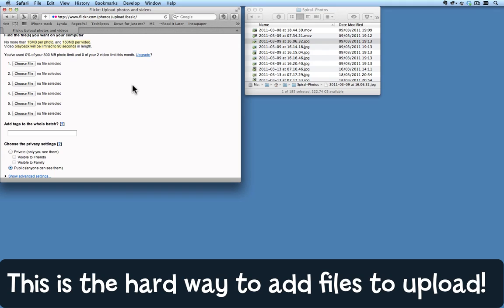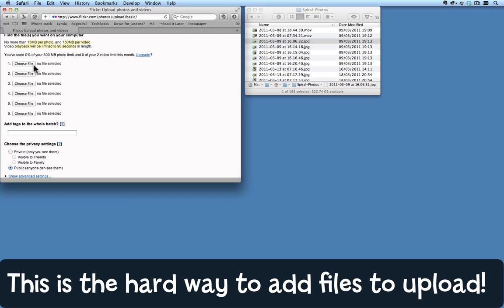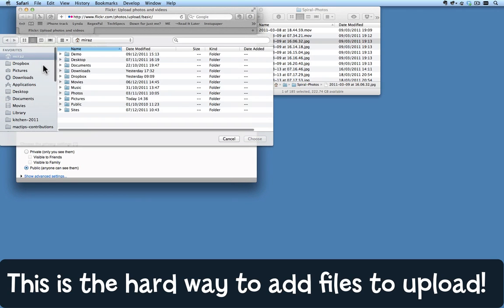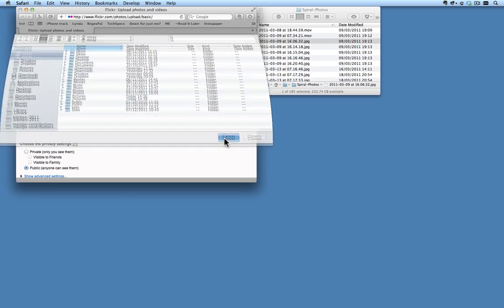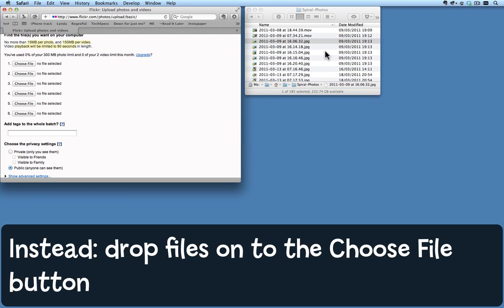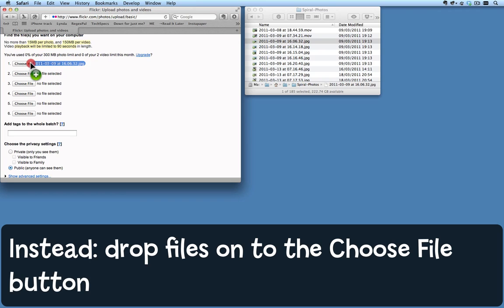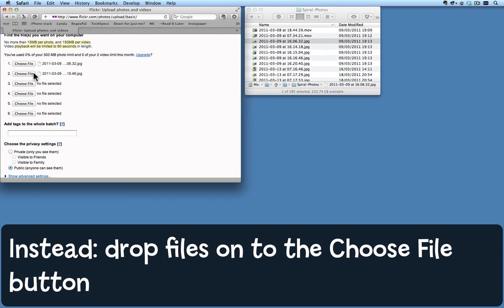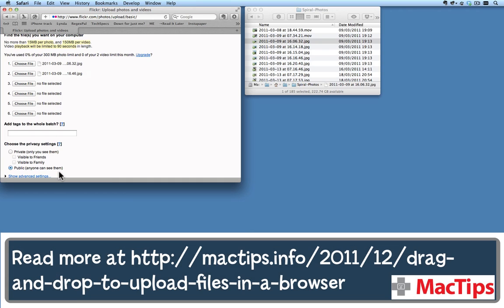Drag and drop to upload files in a browser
Don't waste time working through file dialog boxes. Instead drag and drop files onto your web browser.